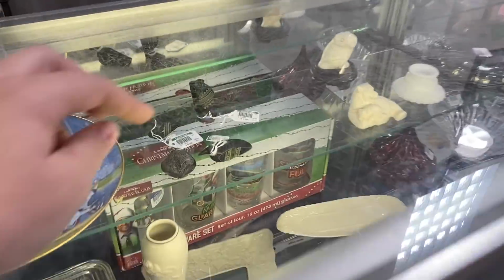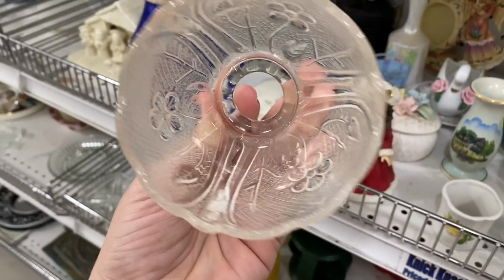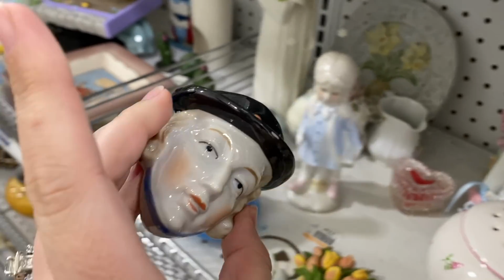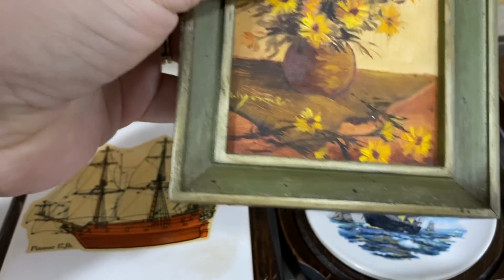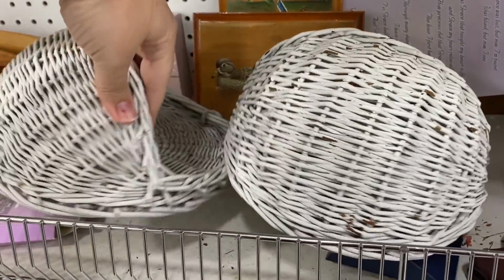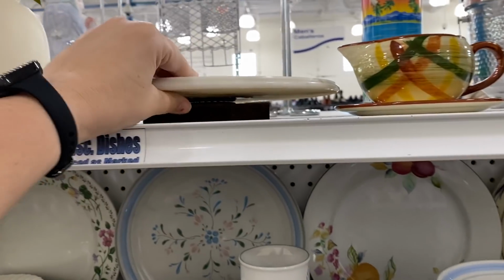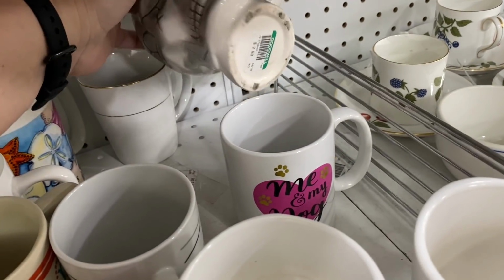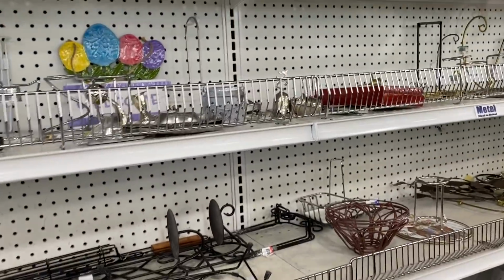WHERE'S THE GOOD STUFF AT?? GOODWILL THRIFT WITH ME / SHOP WITH ME!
Thrift with me at Goodwill to see if there is anything we can find that we can flip for a profit.

 Ebay..

Custom Pins/Buttons: